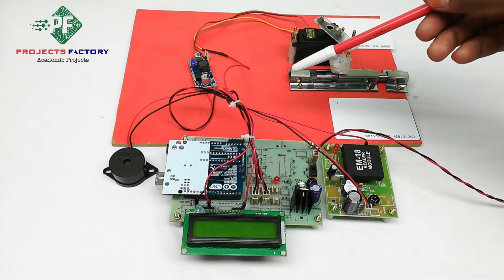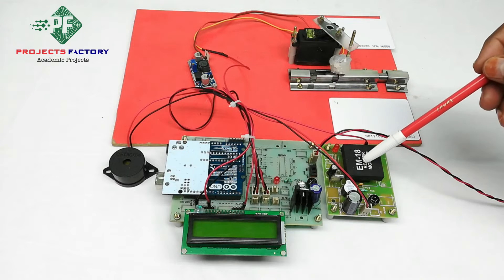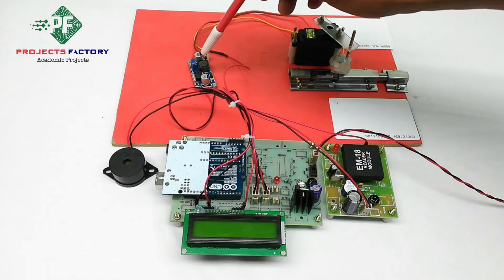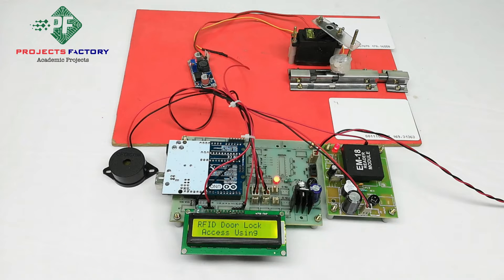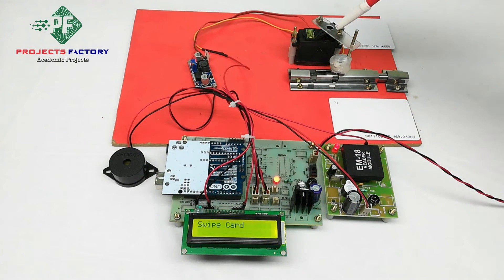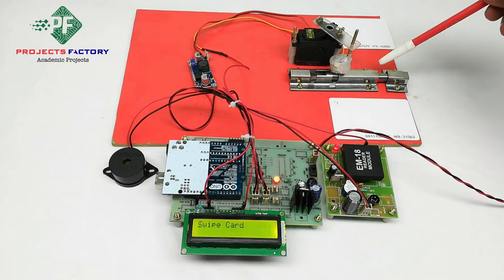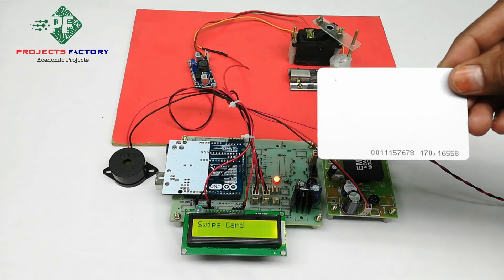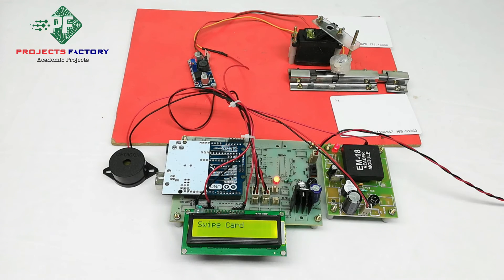RFID Door Lock Access Using Arduino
Project short description:
This project is about RFID door lock access using Arduino.  It allows only authorized RFID cards. When Authorized RFID cards swiped then door lock will be open. Door lock controlled by servo motor in linear motion. When authorized RFID card swiped then servo motor rotates and lock will be open after some delay lock will be closed. If unautherised card swiped then buzzer will be ON.Arduino interfaced to RFID module through UART communication. Servo motor signal pin connected to Arduino digital PWM pin.